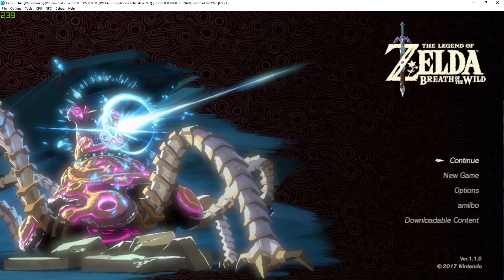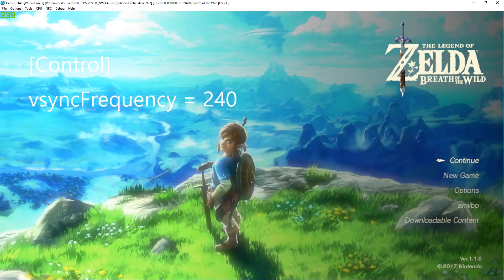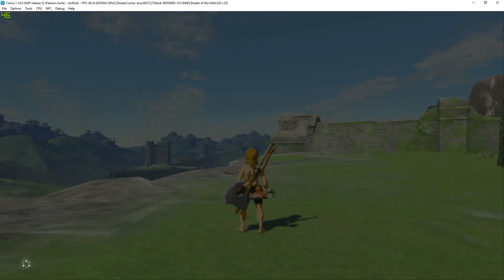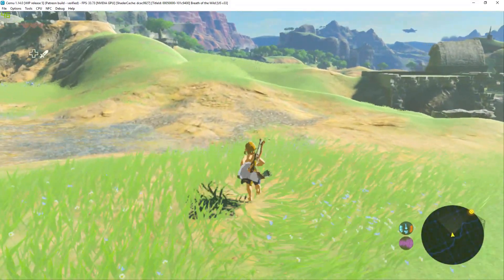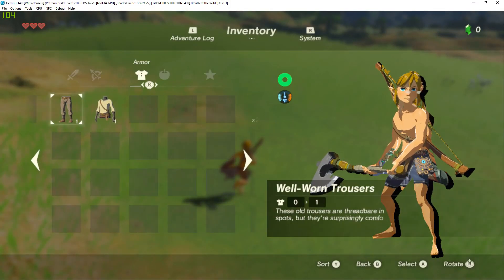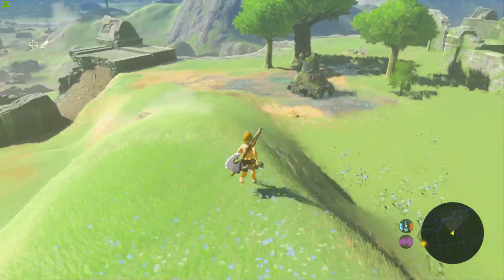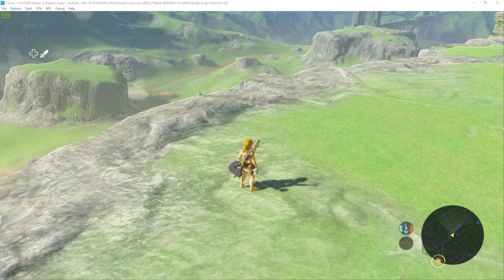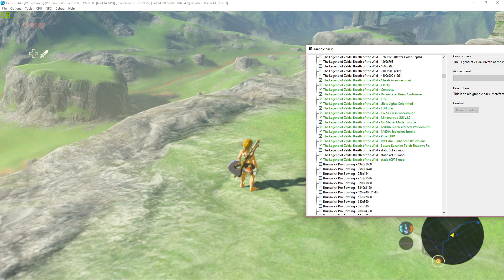Cemu 1.14 (WIP release 5) | BOTW | increase FPS can i get 60 fps?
add this to any "Rule.txt" in any graphic pack, this does increase the fps a bit depending on the CPU mode setting in cemu
[Control]
vsyncFrequency = 240
My spec:
GPU: GeForce GTX 1080 Ti x 2
CPU: Intelt(R) Core(TM) i7-7800X CPU @ 3.50GHz
Memory: 32 GB RAM (31.71 GB RAM usable)
Operating system: Microsoft Windows 10 Home